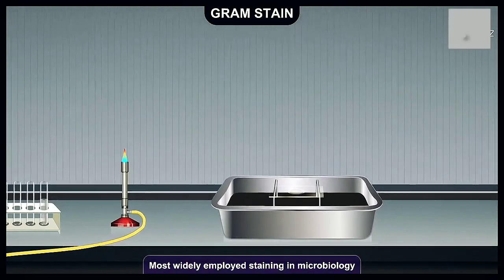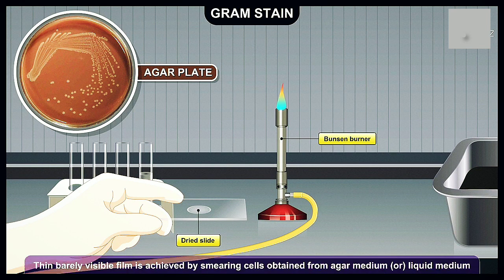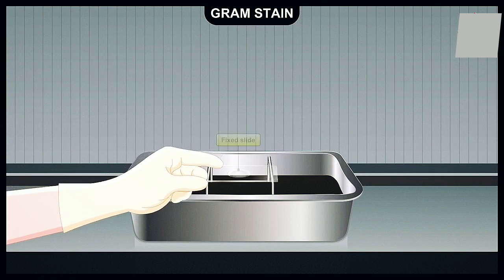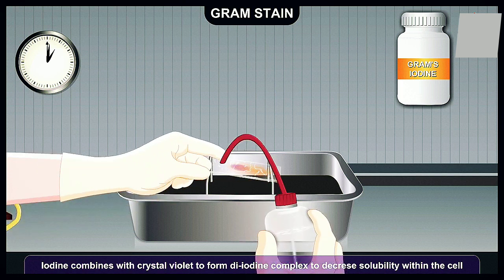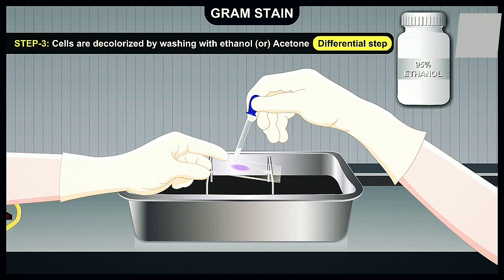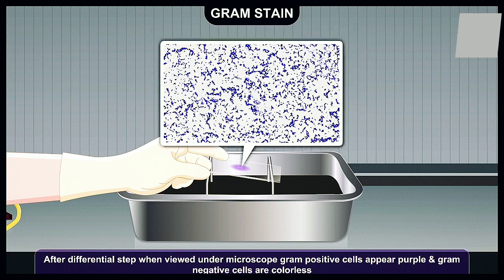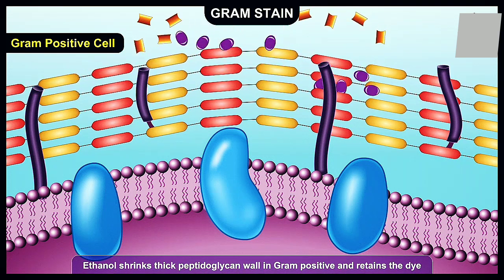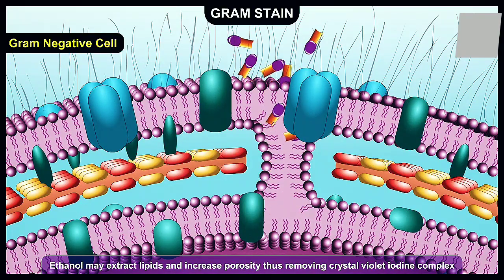Gram staining#lab pratical knowledge#Bsc